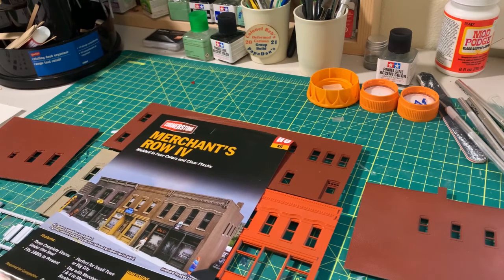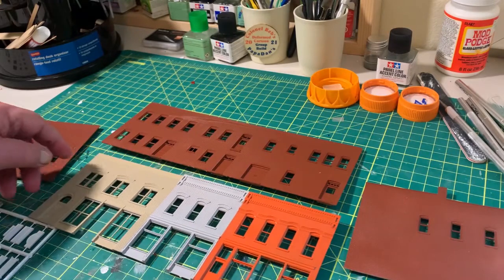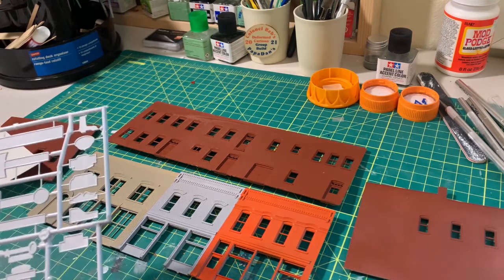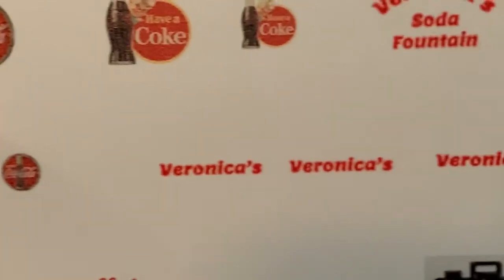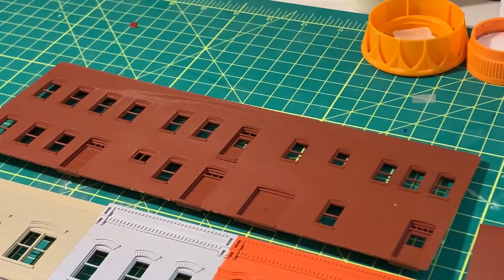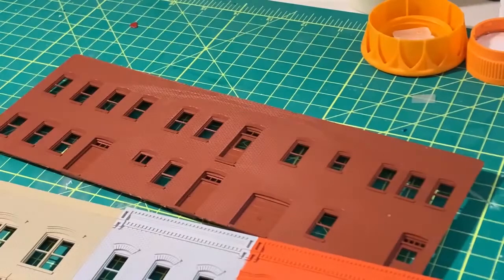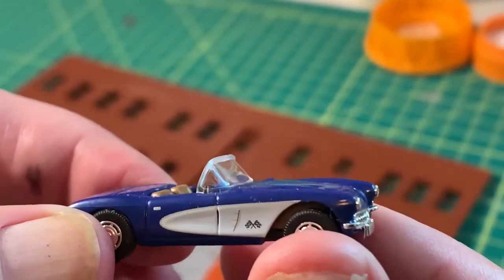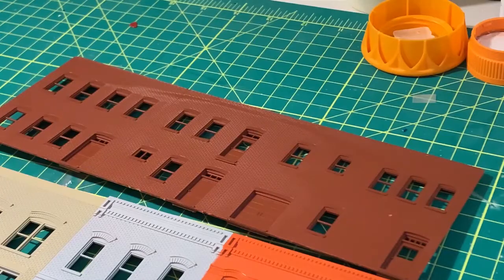Community Main Street Update 1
The first update on the community main street tribute/dedication build.